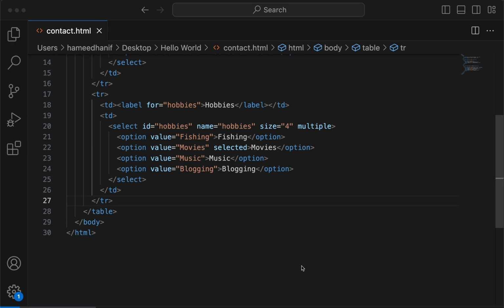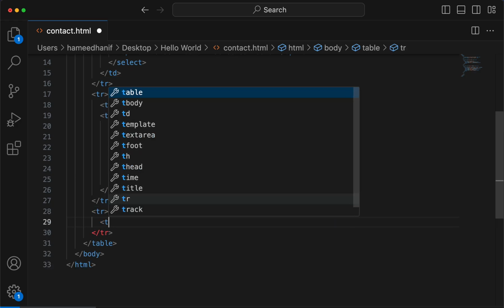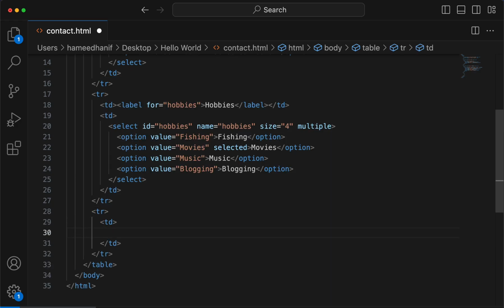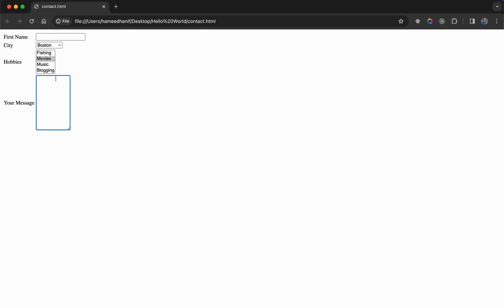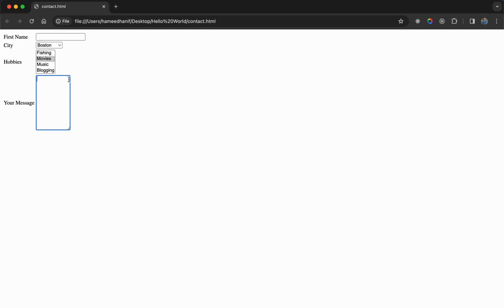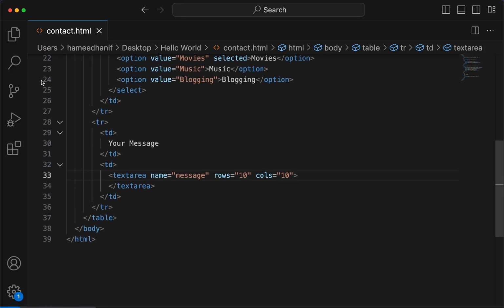Textarea | HTML/CSS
Discover how to use the textarea tag in HTML and CSS with this easy tutorial! Whether you're a beginner or need a refresher, this video will show you how to create and style a textarea for your website. Learn the basics of HTML and CSS coding in just a few minutes!